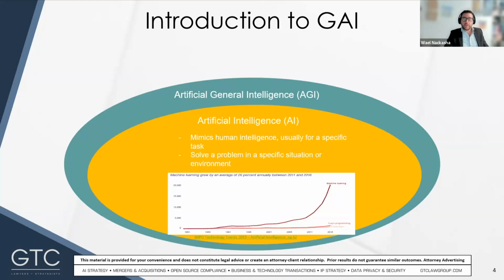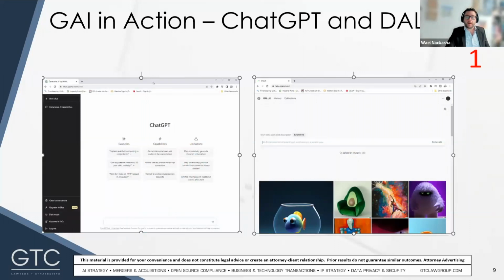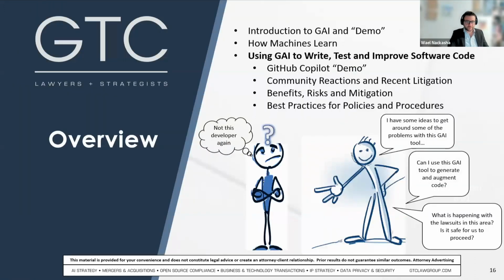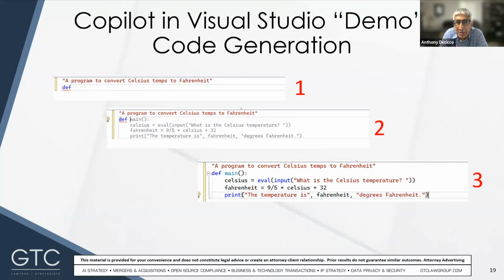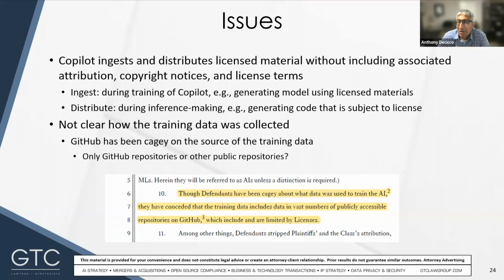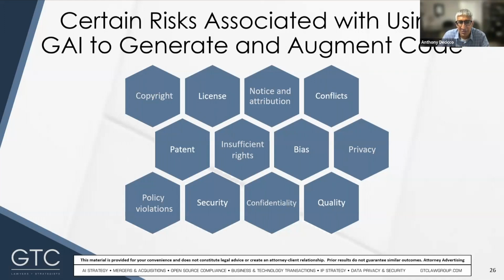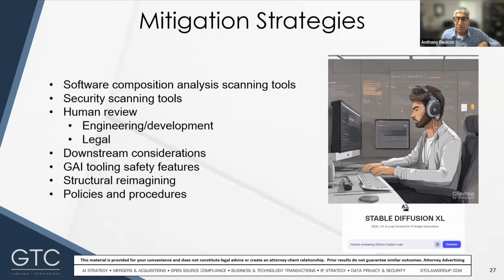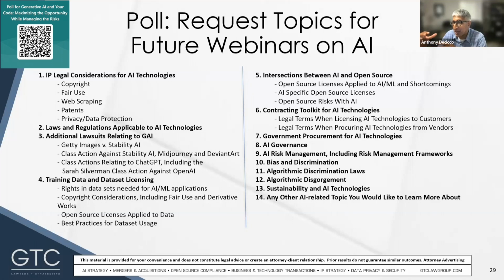OpenChain Webinar #56 - Generative AI and Your Code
Maximizing the Opportunity While Managing the Risks

This webinar had a poll about areas of interest around AI and law. Click here to access it:

Generative AI (GAI) provides powerful opportunities for innovation and productivity across all organizational functions – from composing emails and crafting press releases to retouching and refining images and video, all this in seconds.  GAI tools can even be used to write, test and improve computer code!  This comes with risks that need to be managed within your organization, in order to realize the competitive advantage these GAI tools can provide.

In this webinar, Anthony Decicco and Wael Nackasha, attorneys at GTC Law Group:
- Provide an introduction to GAI and its use to generate software code, text, and images
- Explain how machines learn, including training data and the resulting models
- Cover how developers are using GAI tools (such as GitHub Copilot and ChatGPT) to write and augment source code, with a focus on:
-- A ‘demo’ of how the tools work
-- The community reactions and recent litigation
-- The benefits and risks of the tools
-- Ways to mitigate the risks
-- Best practices for policies and procedures